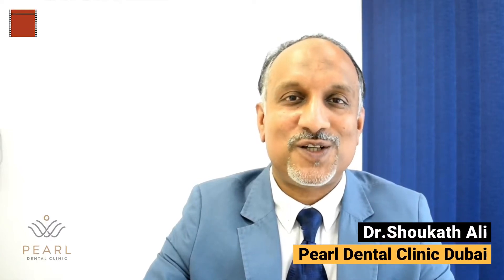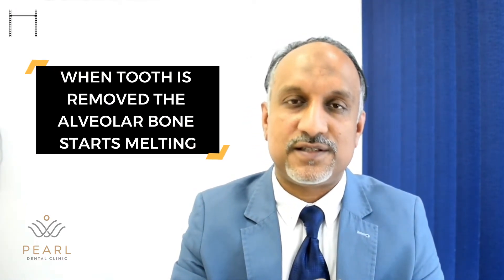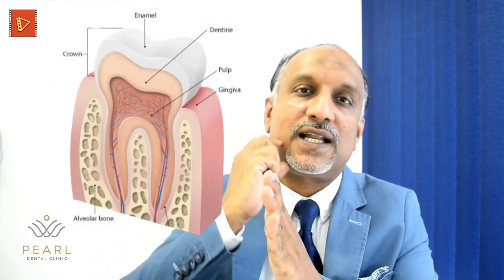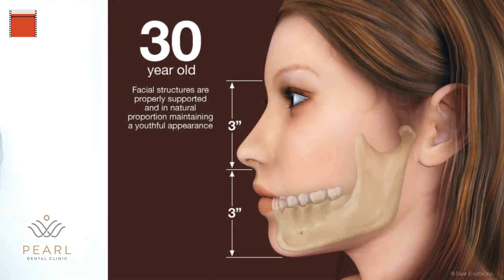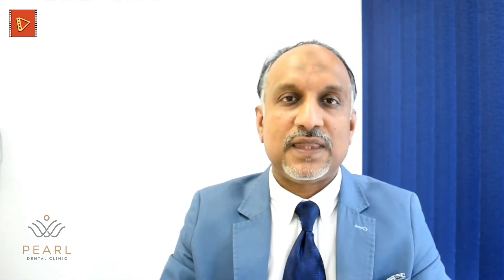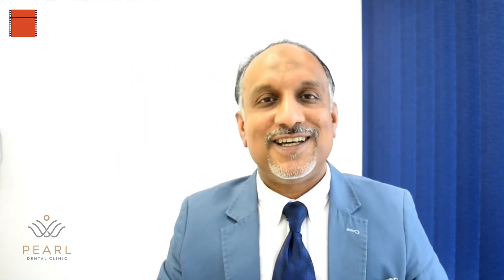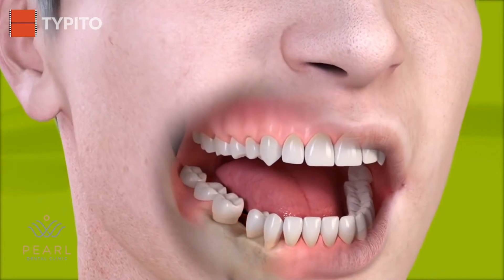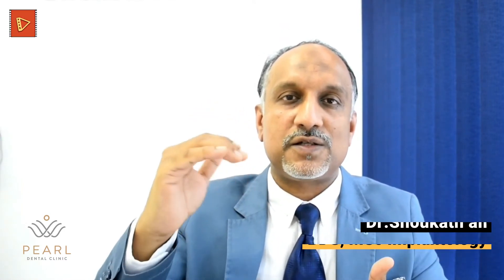ASK THE DENTIST: EPISODE 2: Can dental extraction create any permanent damages ?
Having a tooth pulled in adulthood is sometimes necessary. Although permanent teeth were meant to last a lifetime, there are a number of reasons why tooth extraction may be needed. A very common reason involves a tooth that is too badly damaged, from trauma or decay, to be repaired.

Missing teeth can have serious effects on the way you look, chew and speak. Leaving an empty space in your mouth after losing a tooth can cause your other teeth to shift and trigger other problems like jawbone deterioration.

Pearl Dental clinic expert dentist, Dr. Shoukath Ali explains the best way to avoid complications associated with dental extraction and missing teeth.